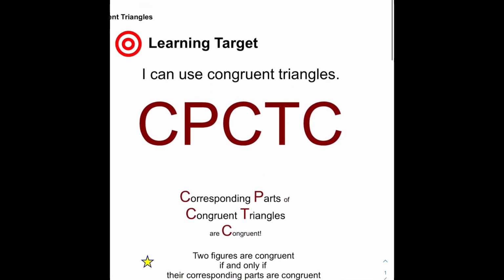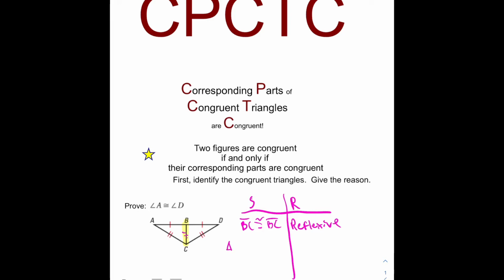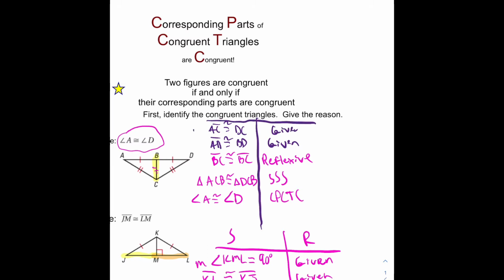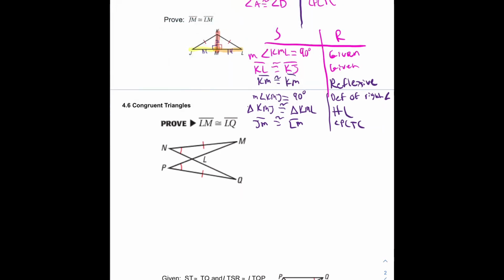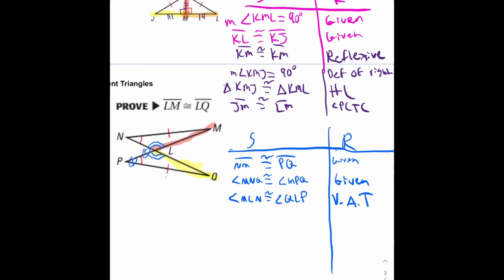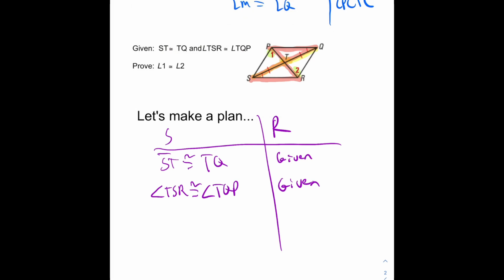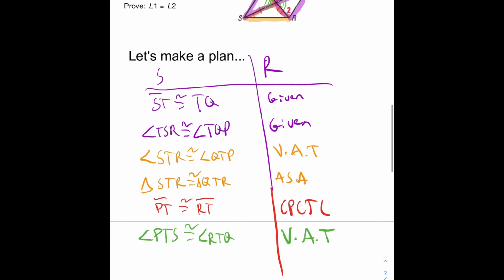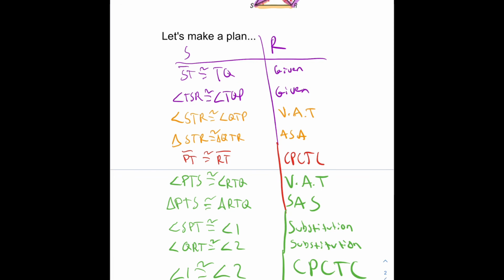Unit 11 Lesson 5 (GEO)